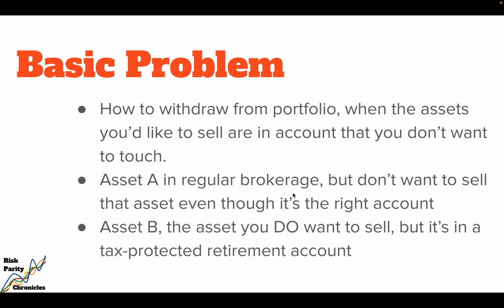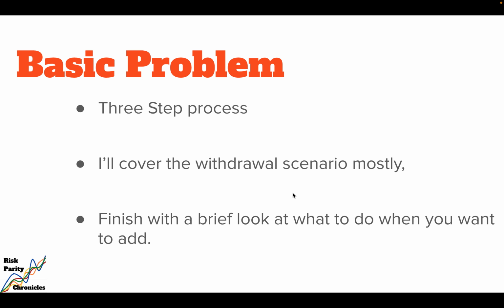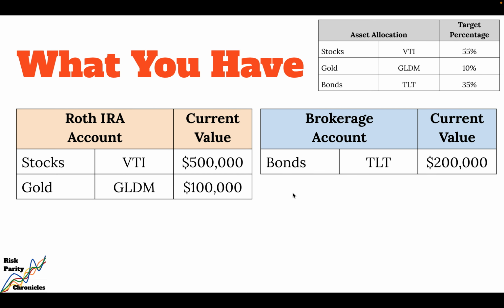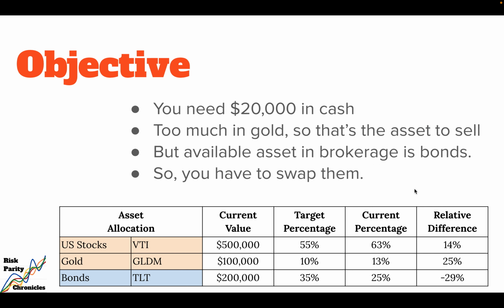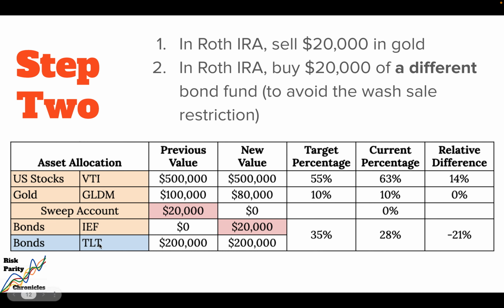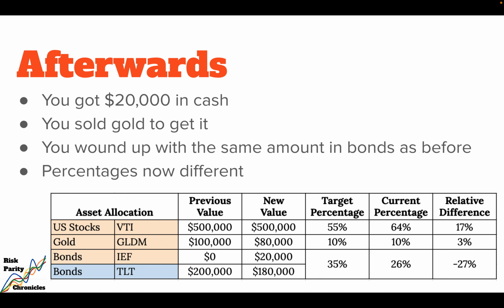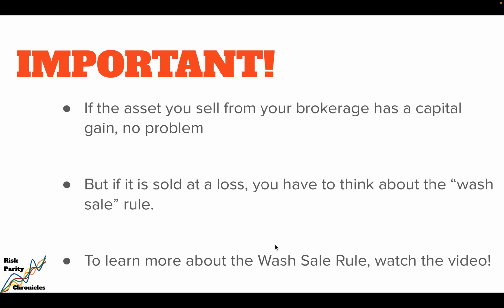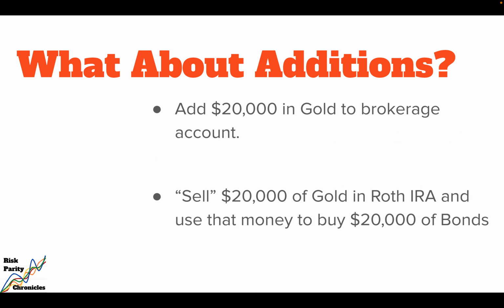How to Do an Asset Swap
Quick explainer on how to do an asset swap in three easy steps.

Beware of Wash Sale Rules if your swap involves a capital loss in a taxable account. To learn more about the Wash Sale rule, read the post and also, watch my video about it